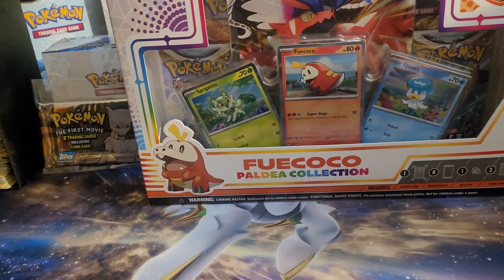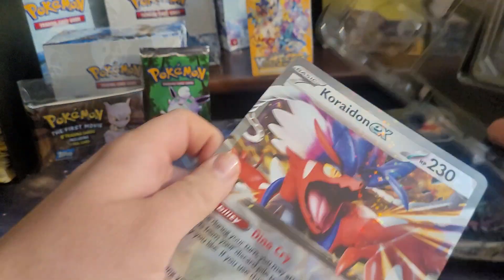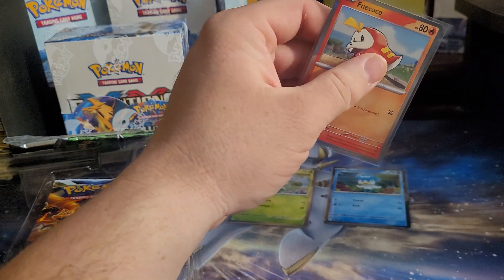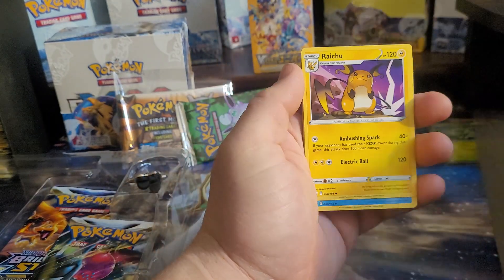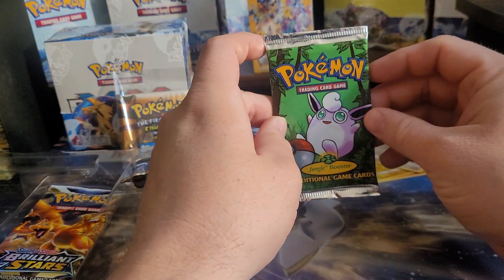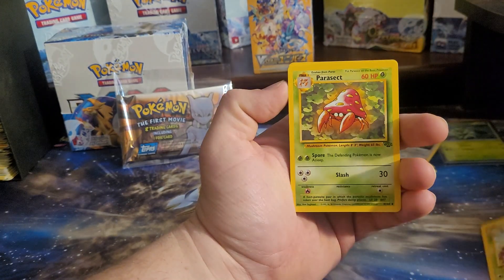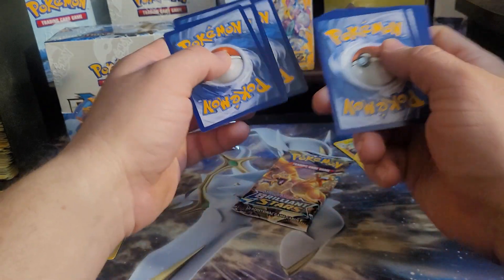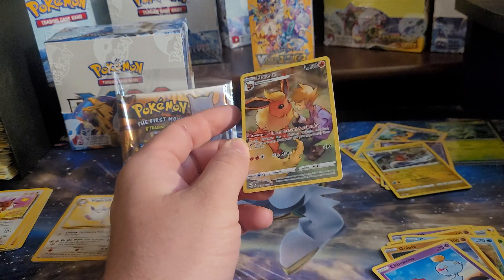Pokemon Jungle Booster Pack Opening!?!?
follow on Instagram @trainertobes